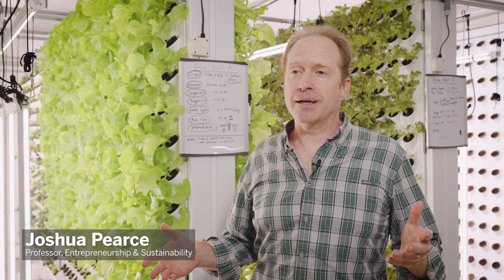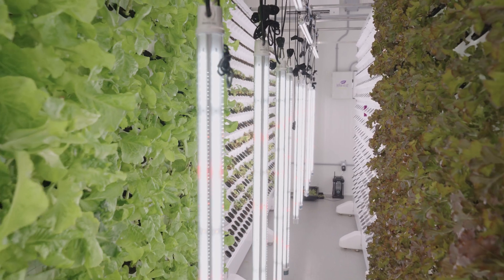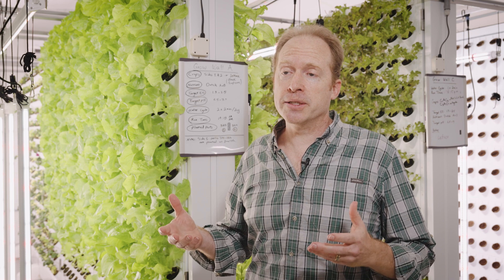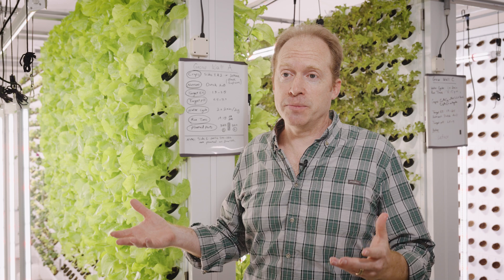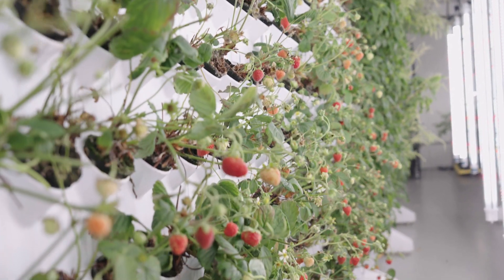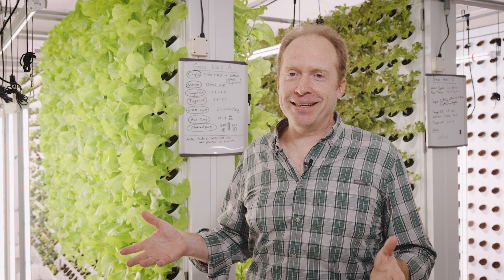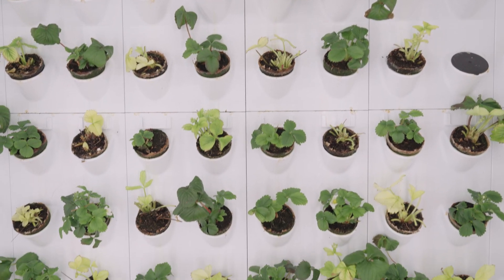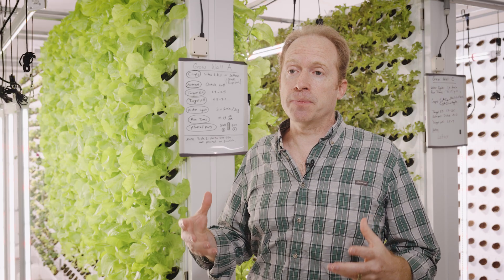Could solar-powered mobile farms be the key to global food security? | Joshua Pearce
Ivey Professor of Sustainability and Entrepreneurship, Joshua Pearce is revolutionizing the future of agriculture with the world’s first Agrivoltaic Agrotunnel. Located in Ilderton, Ontario, the 1000-square-foot facility not only shields crops from extreme weather conditions but is also fully solar-powered and mobile – presenting a viable solution to transform global food security.